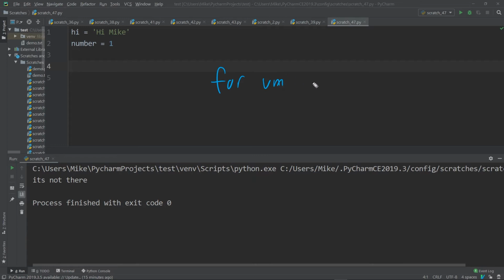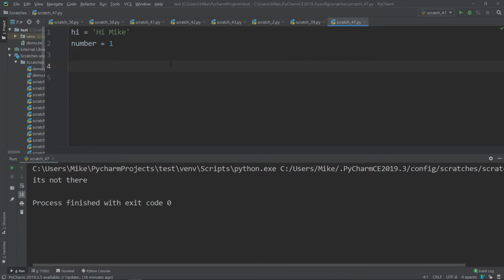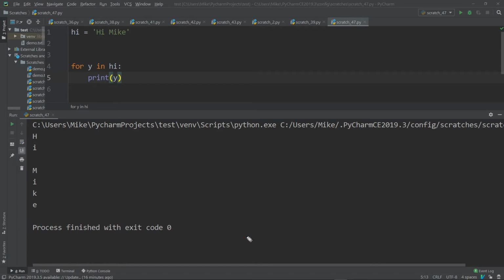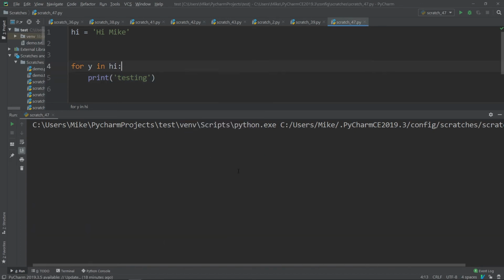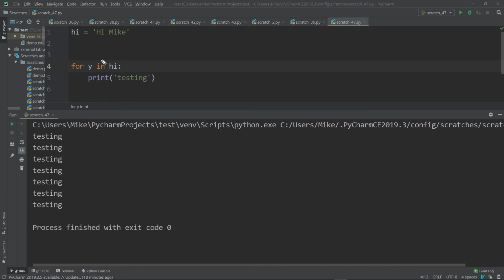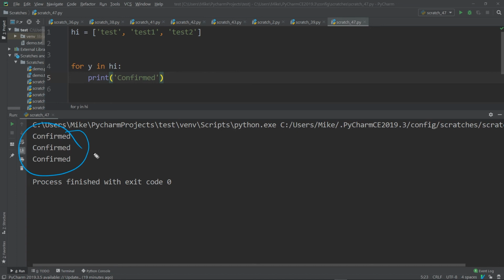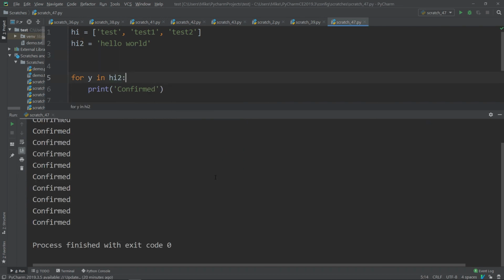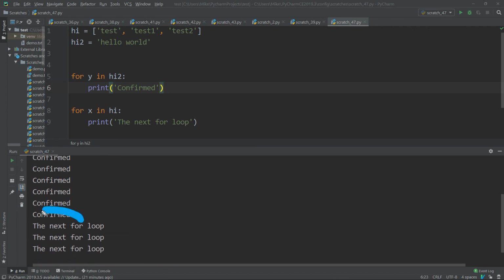Python For Loops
How do you tell your program to do something over and over again, or for a certain length? Perhaps if you have ten virtual machines that you need to run a specific command, application, or script on. Let's jump in and learn about  for loops in Python!